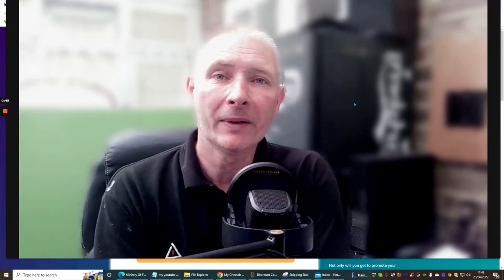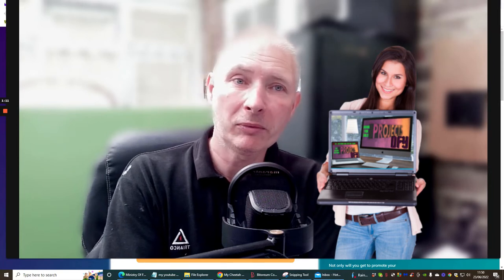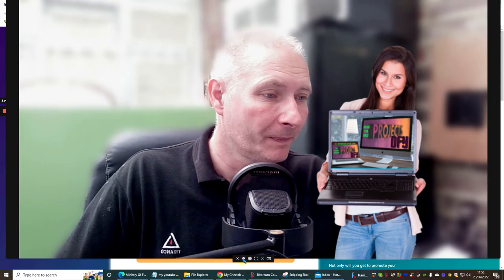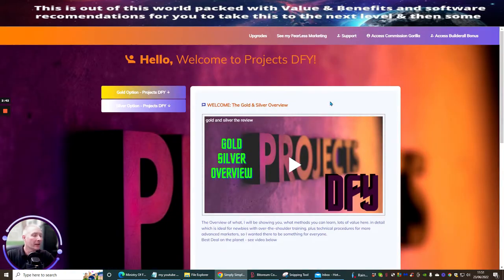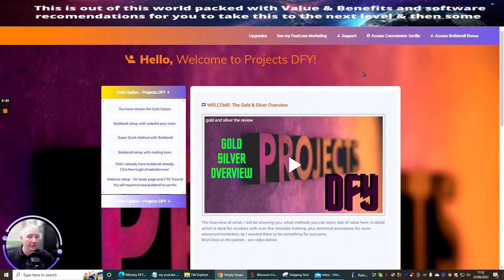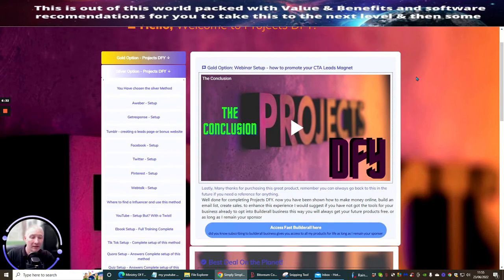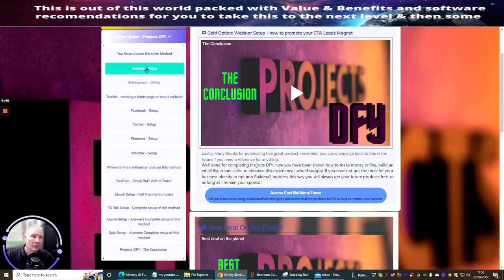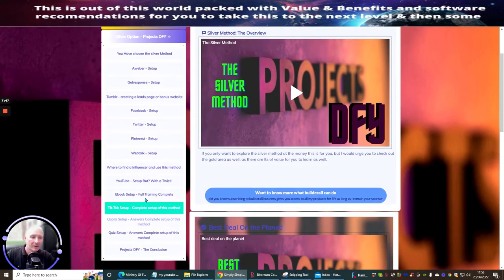Deep dive into my product projects dfy resolving stale bonuses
Deep dive into my product projects DFY(Done For You) resolving stale bonuses and creating new content over and over with custom bonuses ready to engage your list or members subscribers. or if you are creating a review this will work amazing for having bonuses no one else has giving you rich Value and benefits for everyone regardless of any niche.

DON'T MISS OUT ON THIS I HAVE LIMITED SLOTS LEFT!

Affiliate Marketing for newbies, how to create your own bonuses, work from home, start your own business online, passive income, build your email list, create giveaway gifts, how to build a leads magnet,how to do affiliate marketing, what is digital marketing, how to promote a affiliate link, how to build a custom bonus no one else has, grow your email list fast, make your first sale, build your first funnel or website